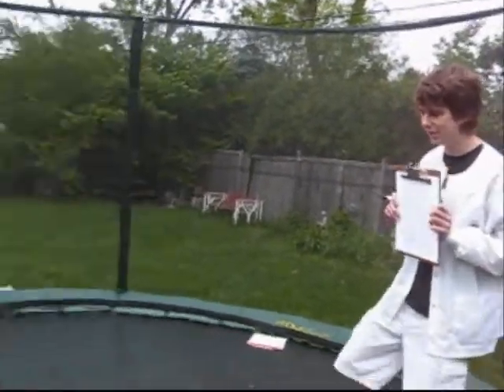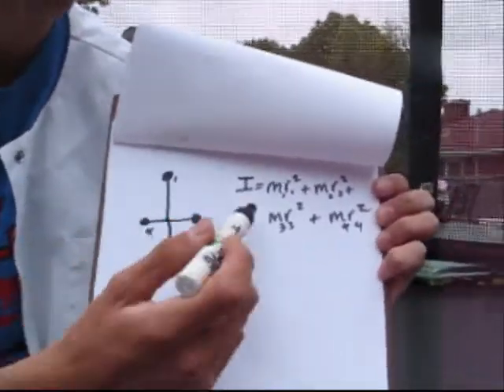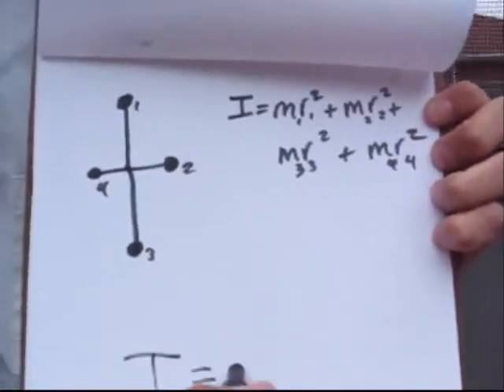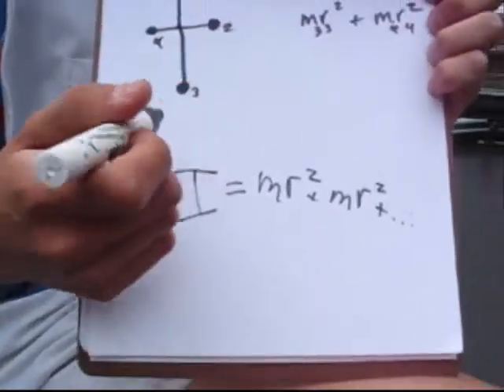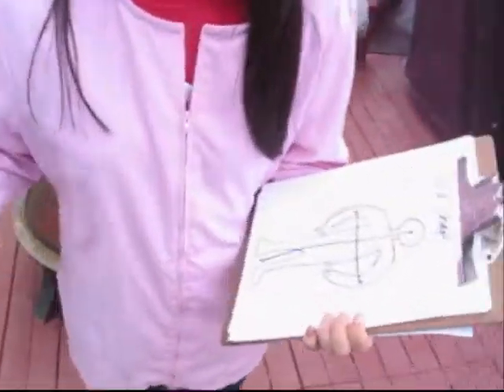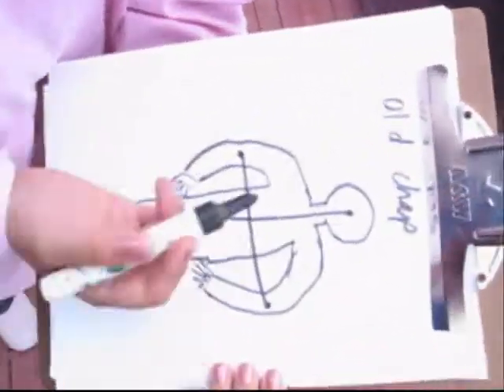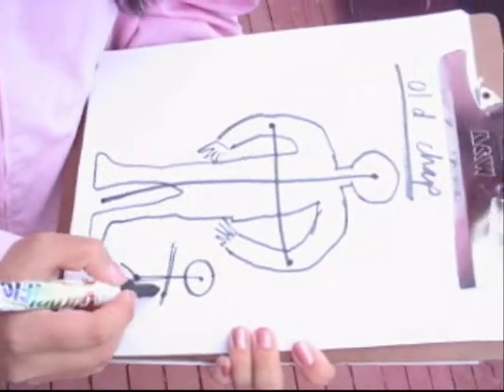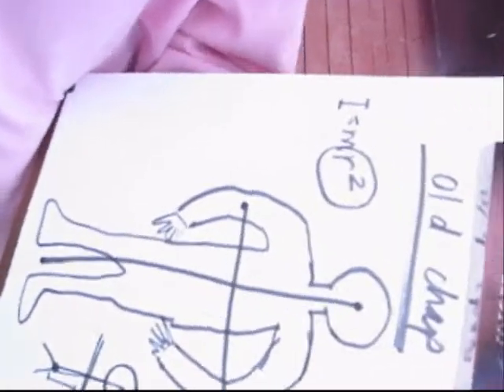Rotational Inertia Explained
A true beginner's guide to rotational inertia: the resistance of an object to changes in its state of rotation, determined by the distribution of the mass of object and the location of the axis of rotation/revolution.